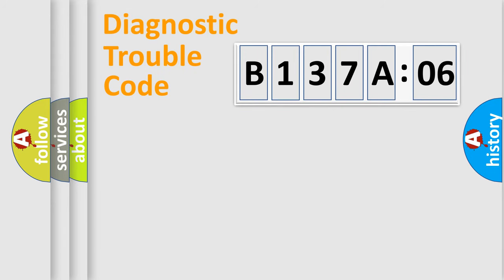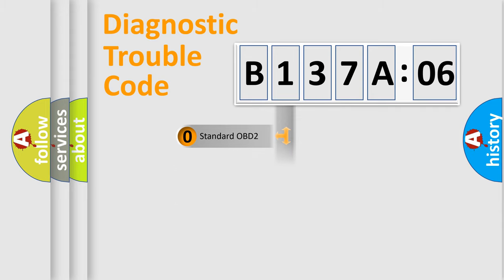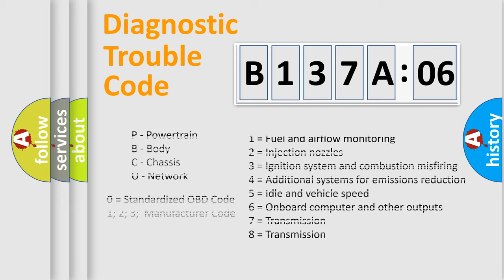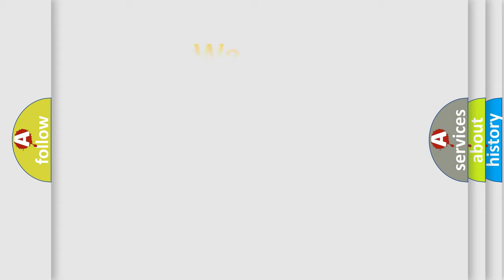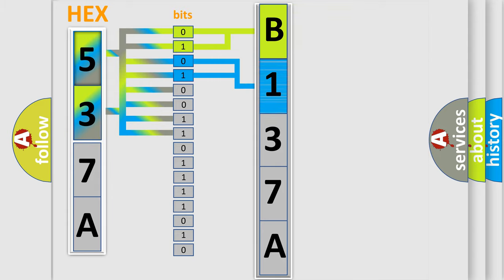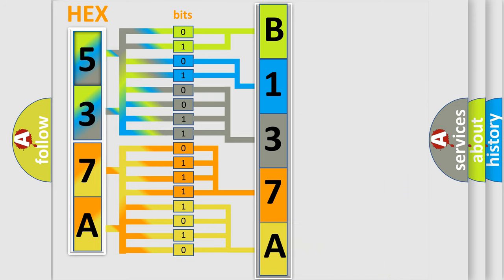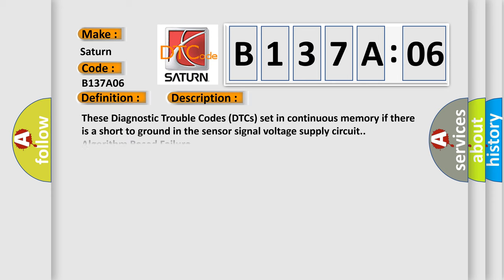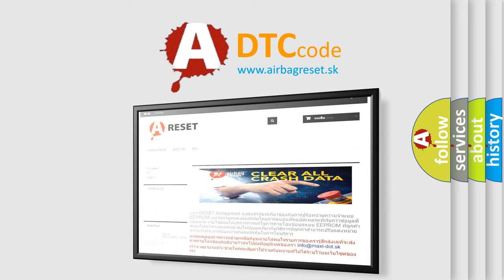DTC Saturn B137A-06 Short Explanation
Contents:
0:21 Basic DTC analysis according to OBD2 protocol standard.
1:48 Insight into programming
2:58 A diagnostically understandable description of the Diagnostic Trouble Code
3:05 Basic error definition

Make:
Saturn
Code:
B137A 06
Definition:
Right Rear Wheel Speed Sensor Supply: Circuit Short to Ground
Cause:
These Diagnostic Trouble Codes (DTCs) set in continuous memory if there is a short to ground in the sensor signal voltage supply circuit.